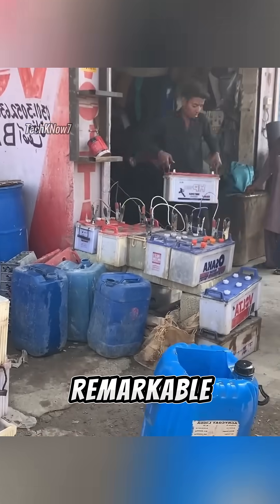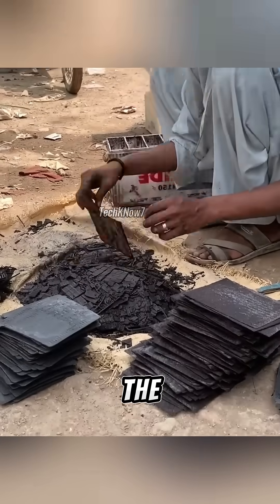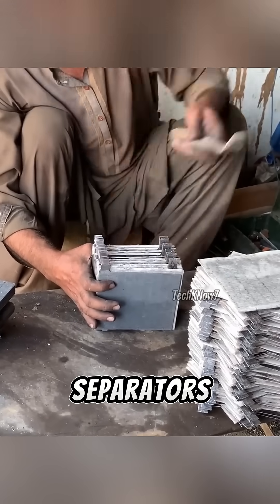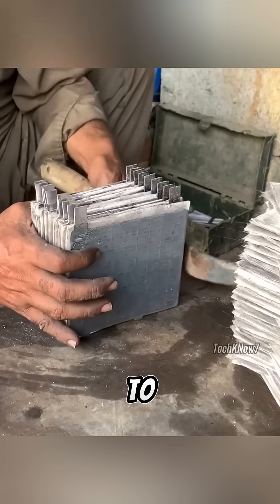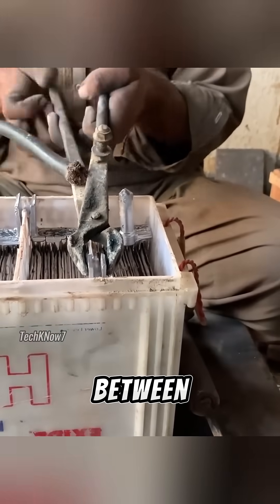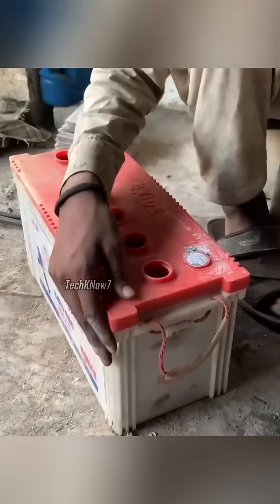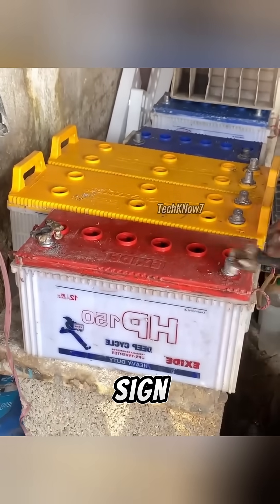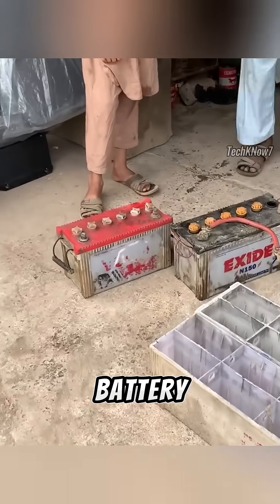Dead Car Battery Restored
In this video, watch the astonishing process of reviving a completely dead lead-acid car battery in a small workshop in Pakistan.

The restoration includes dismantling the old battery, cleaning and reusing the original plates, rebuilding the electrode legs with molten aluminum, and carefully reassembling all the cells. Positive and negative plates are reconnected, the case is resealed, and fresh electrolyte is added.

With a final charging process, sparks fly—proving that the once-dead 12V battery is alive again.